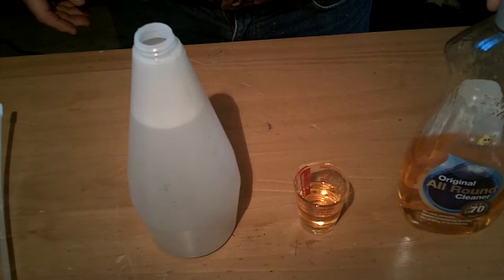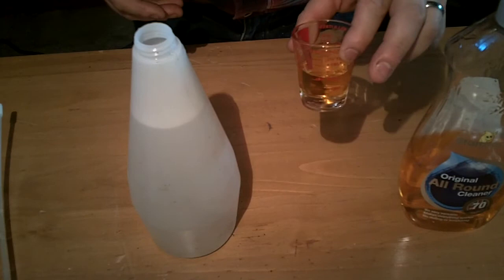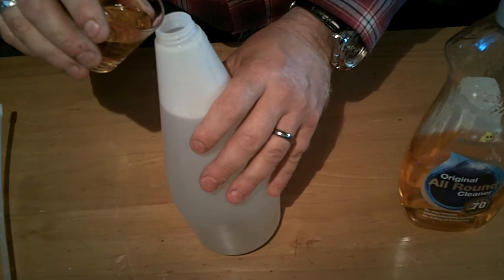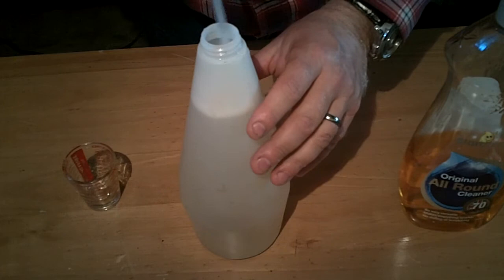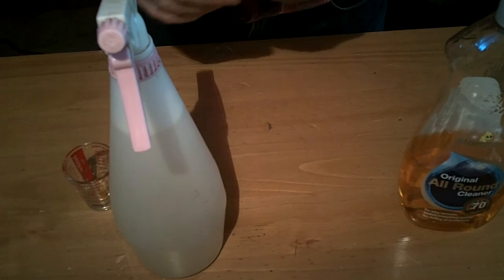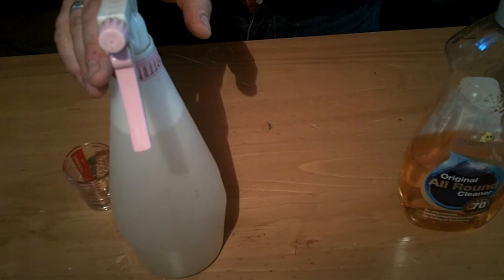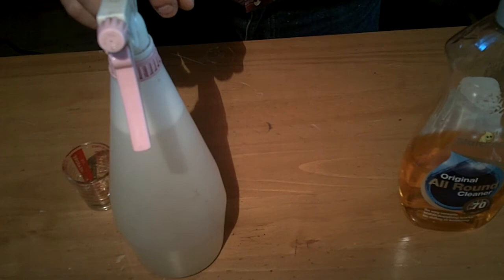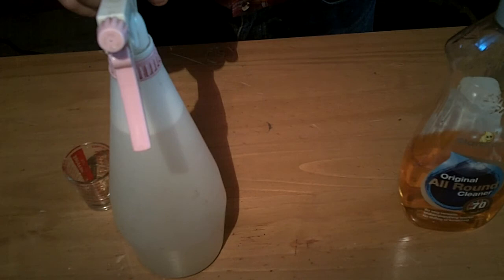How to make a cheap green fly killer in 2 minutes?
How to make a cheap and effective greenfly killer with stardrops  for less than 5p a litre. Its bee and butterfly friendly. From roses to chillies, its a killer of a spray.